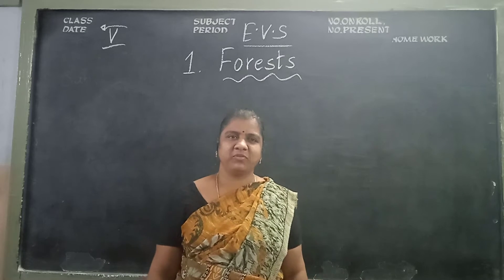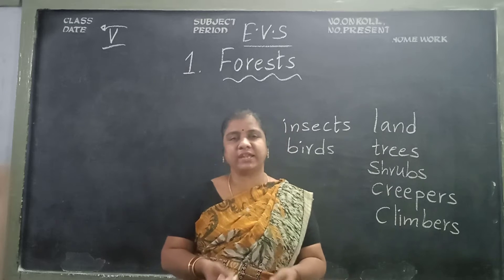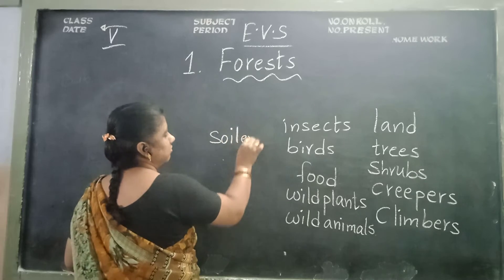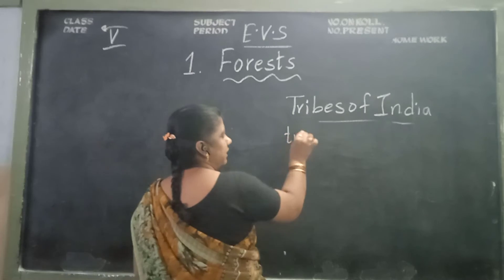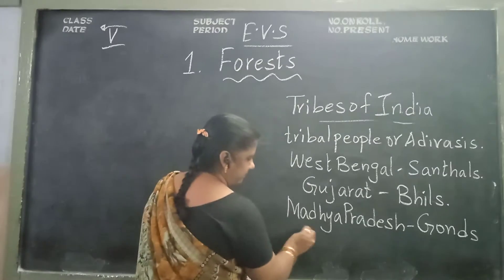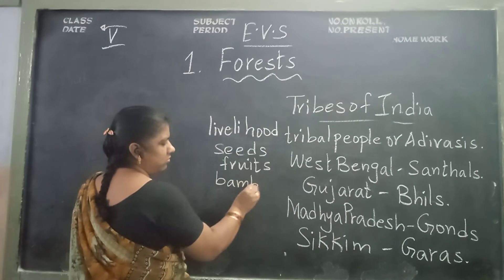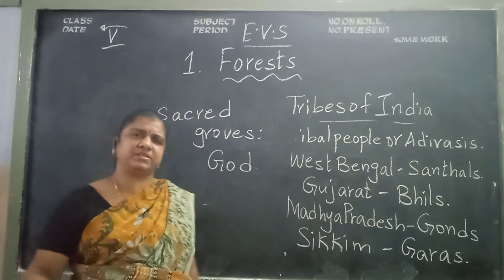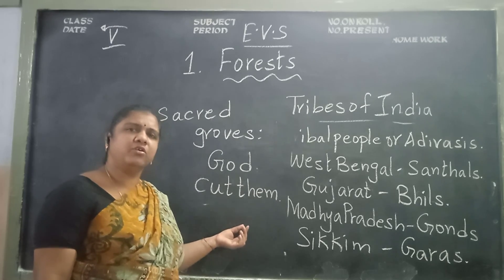Kurapati Chandra Sekhara Rao E.M School,Vijayawada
5th Class-E.V.S